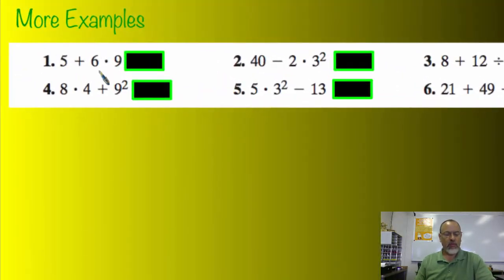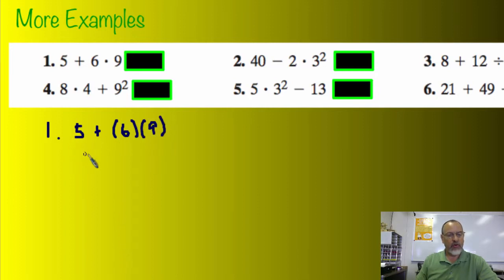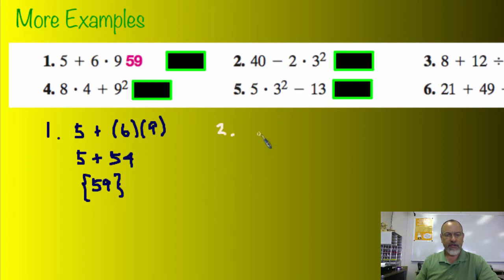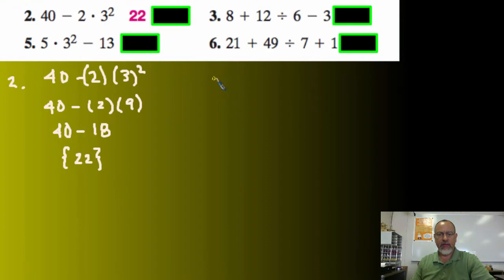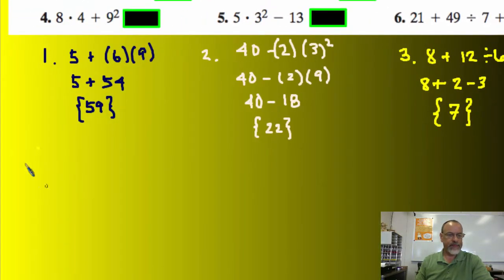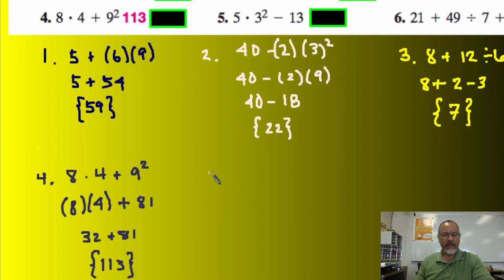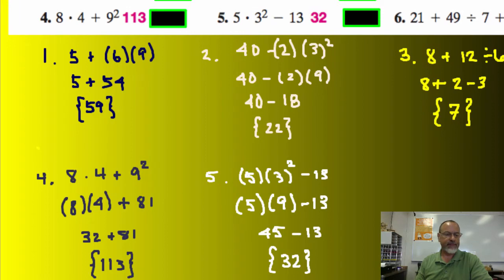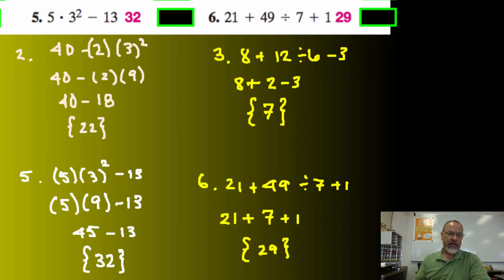A11D PEMDAS Examples